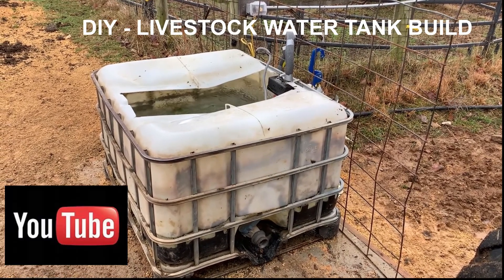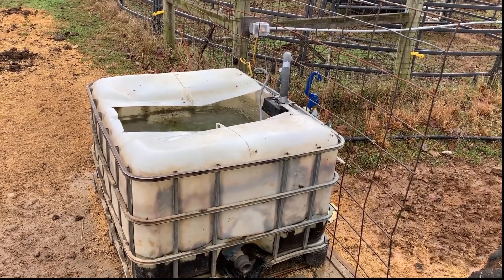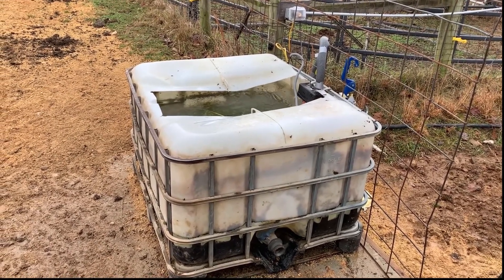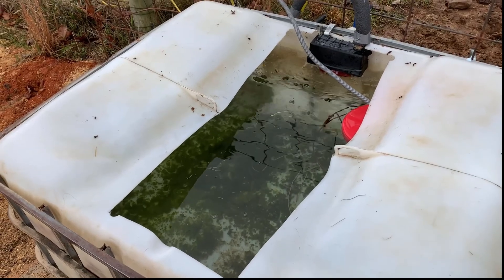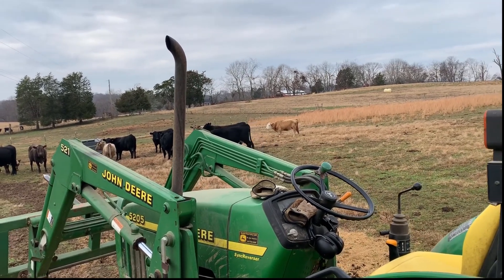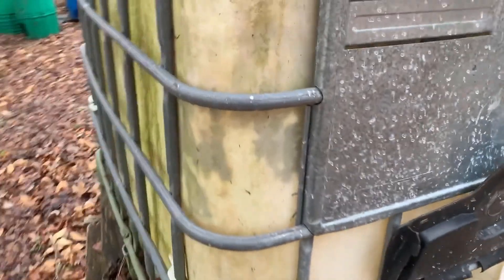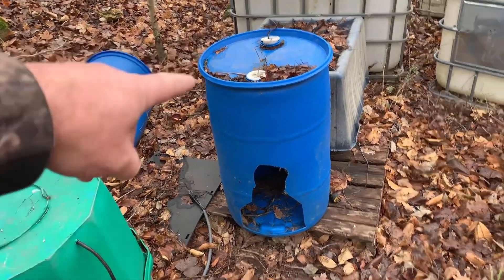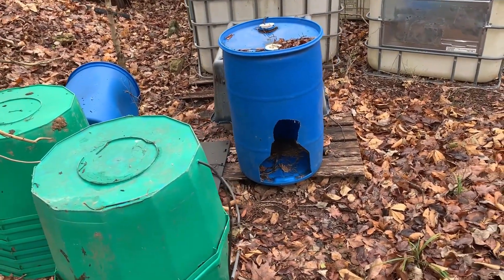DIY - LIVESTOCK WATERING TANK / IBC TANK PROJECT / BONUS: SHEEP/GOAT NURSERY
IBC Tanks
Hold as much liquid as six 55-gallon drums.
Use up to 33% less floor space.
Store and dispense water, pesticides or other liquids and powders.
Chemical-resistant HDPE tank surrounded by a galvanized steel cage.
Mounted to steel frame pallet for easy transport. 4-way fork access.
Stack up to 3 high.
6" diameter fill cap, 2" diameter drain.
FDA compliant.

Mineral Tube Project included.